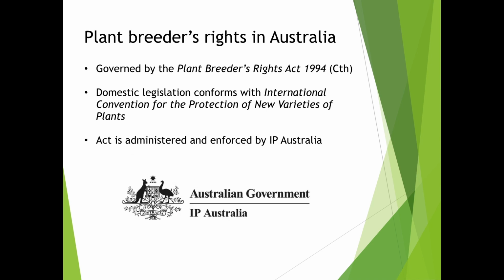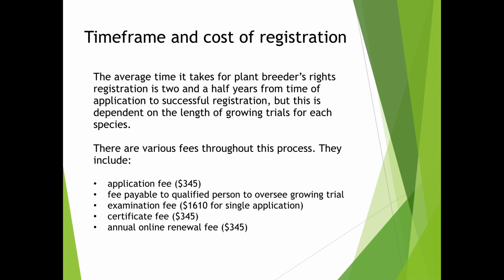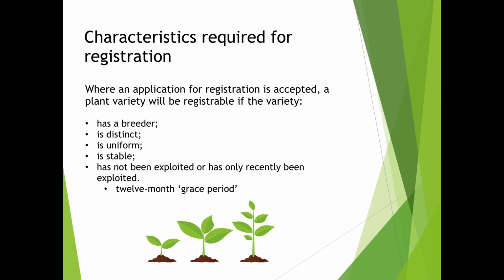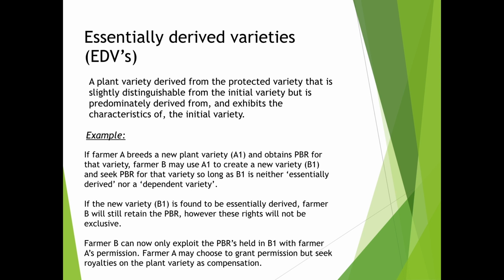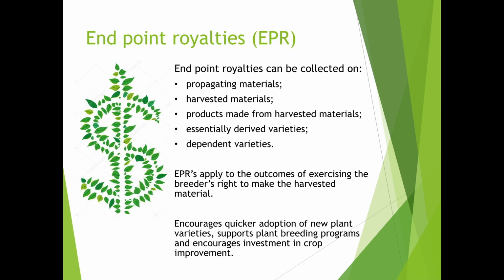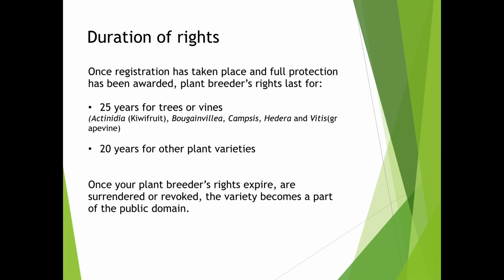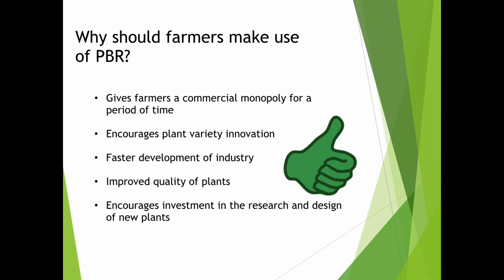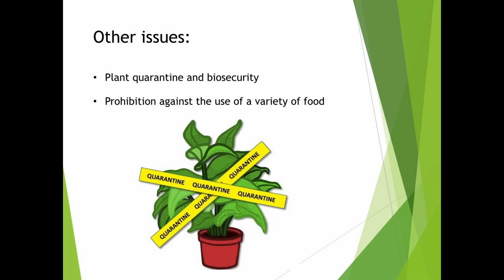Plant Breeder's Rights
Plant Breeder's Rights in Australia